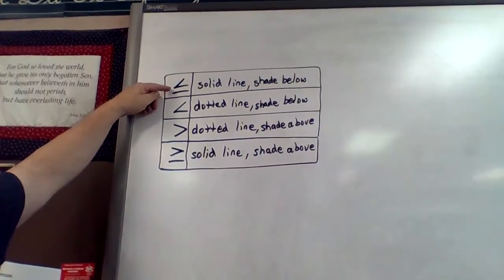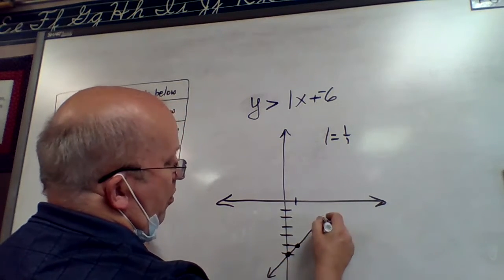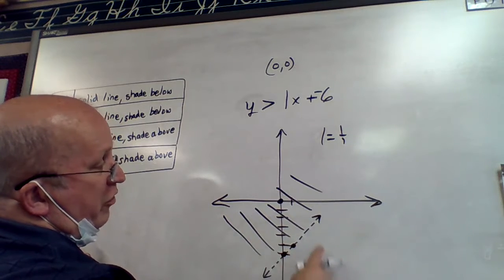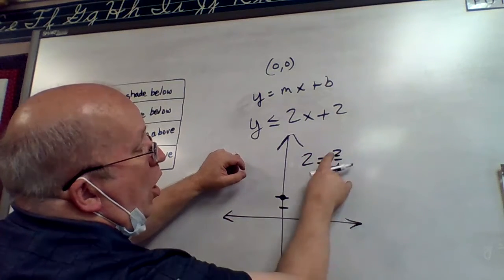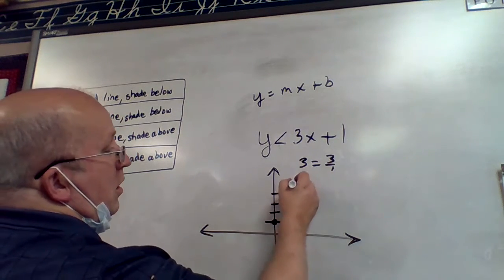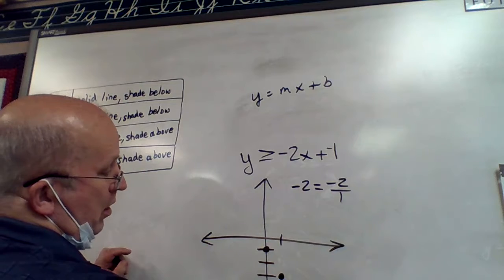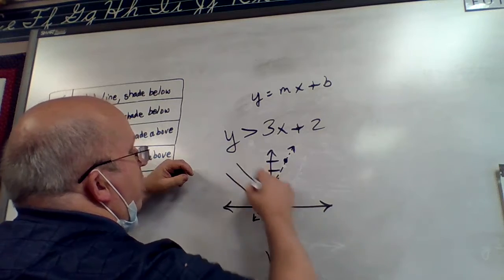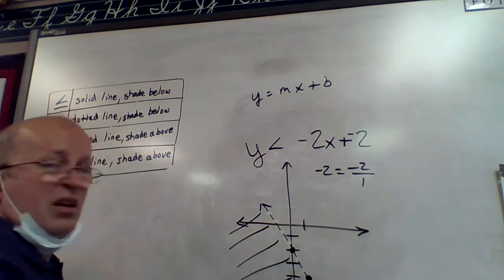gr 7 lesson 11 8